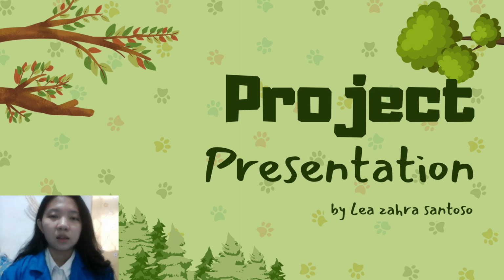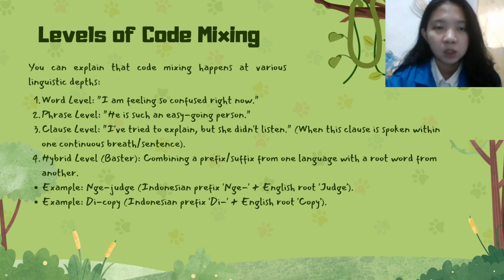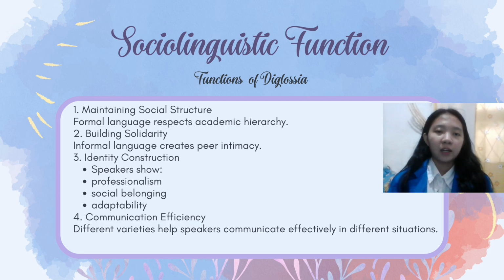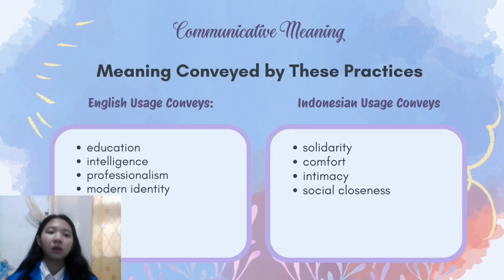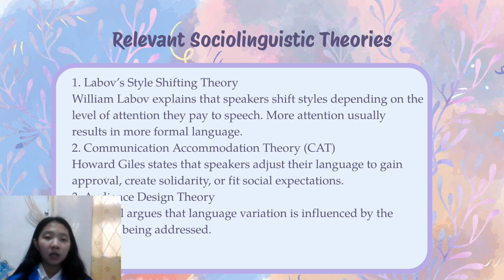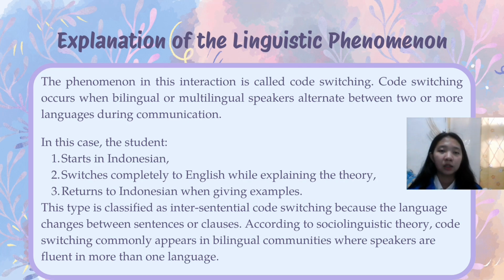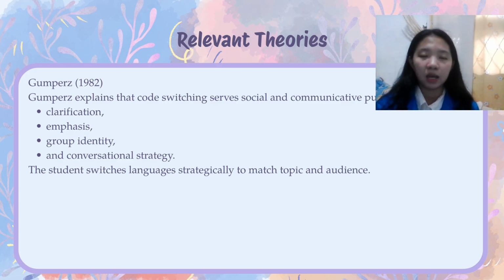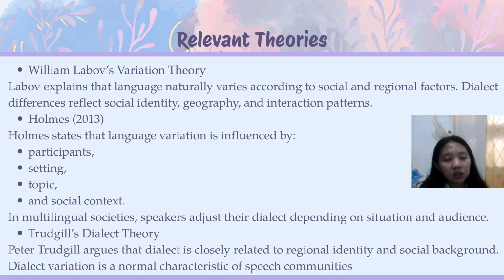Sociolinguistic project UTS_ Lea zahra santoso _ 33.6A.07 _ 33230096